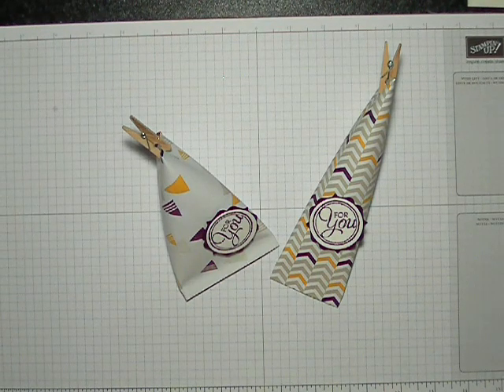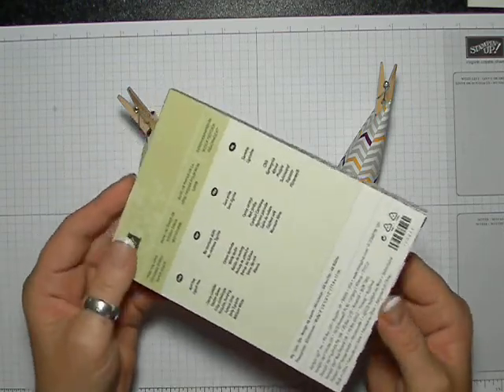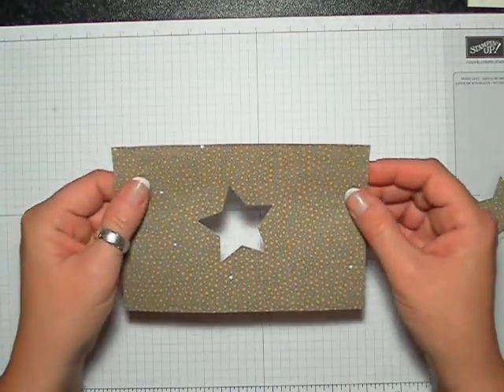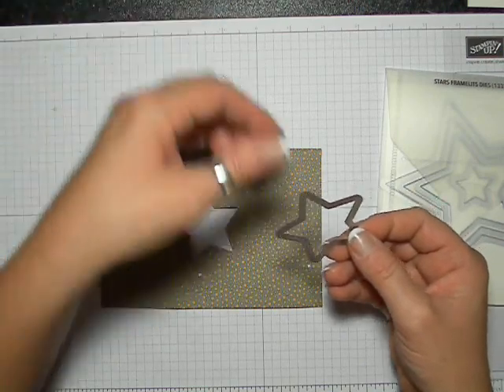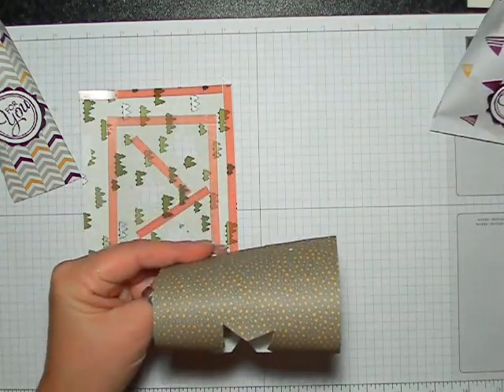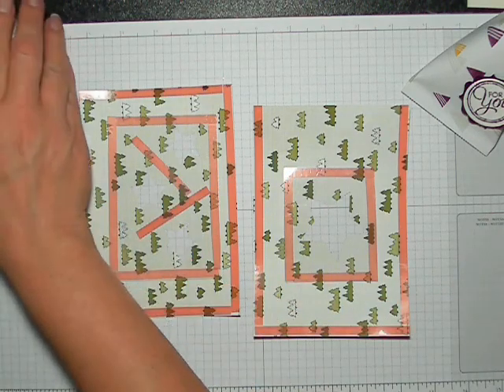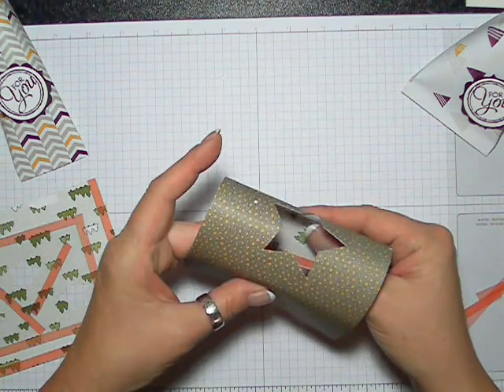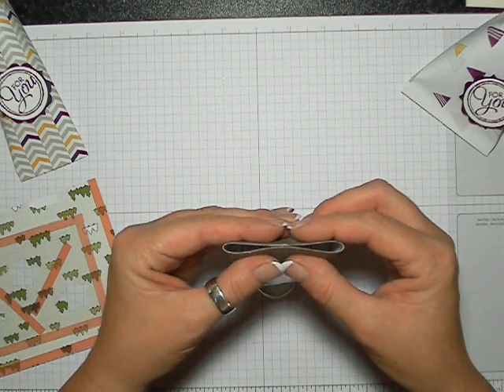Squashed Tubes featuring Stampin' Up! Products